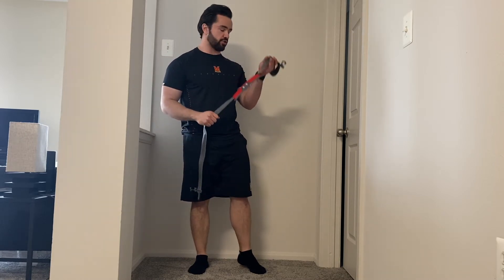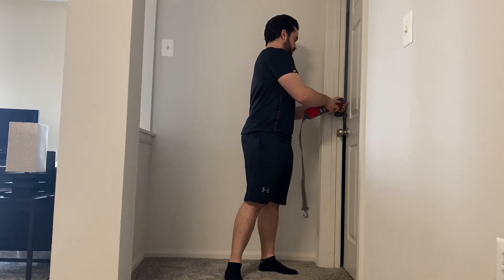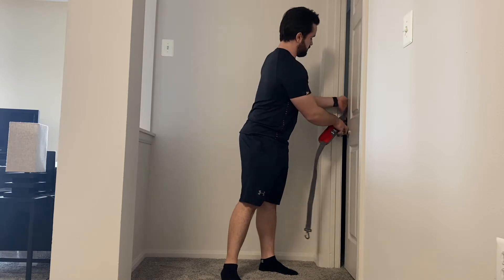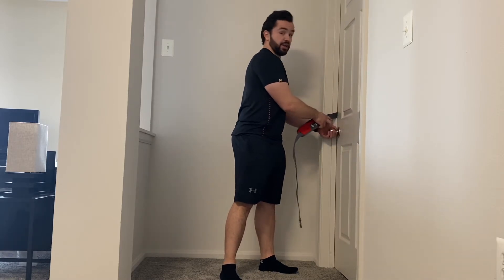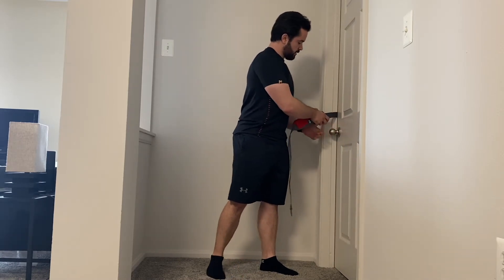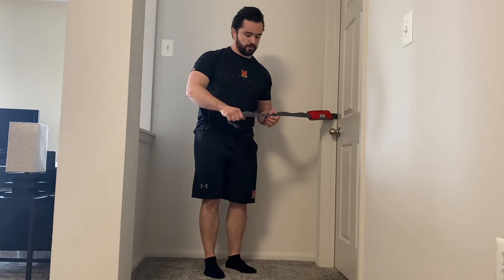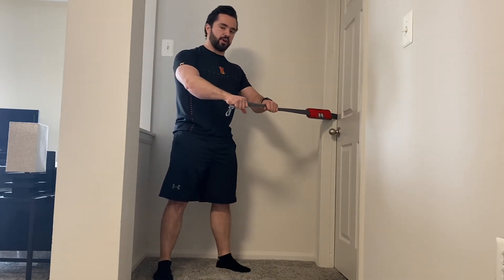Wide Stance Chop ISO Hold